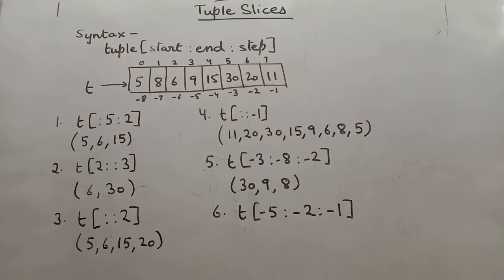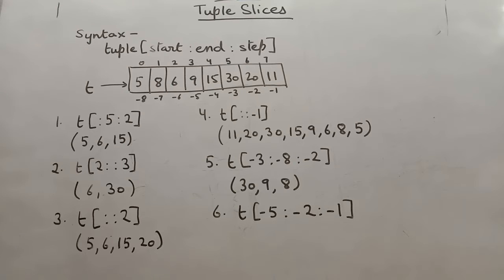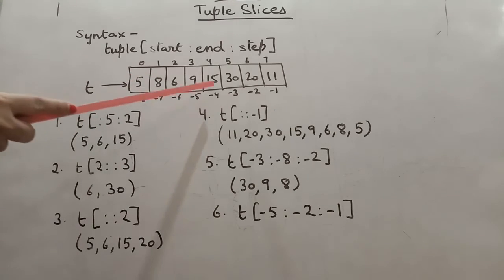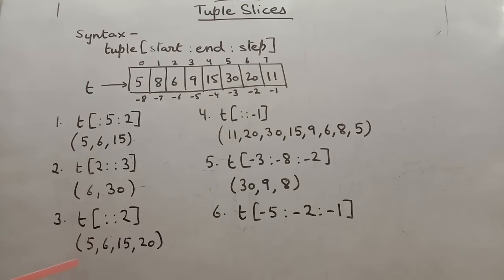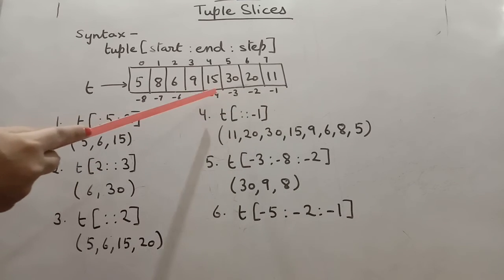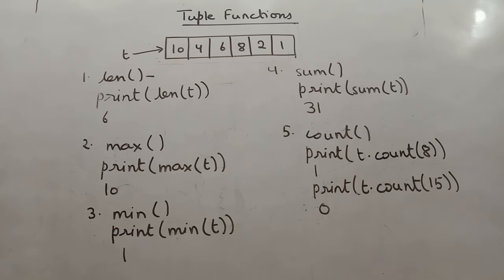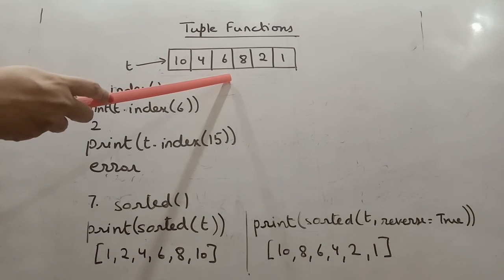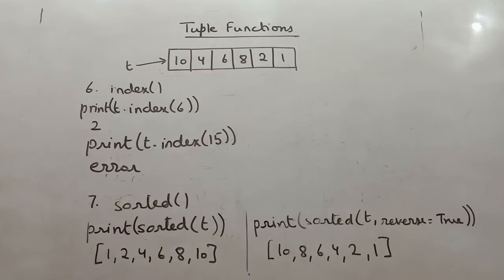Tuple Function in Python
Python - Tuples. A tuple is a collection of objects which ordered and immutable. ... The differences between tuples and lists are, the tuples cannot be changed unlike lists and tuples use parentheses, whereas lists use square brackets.